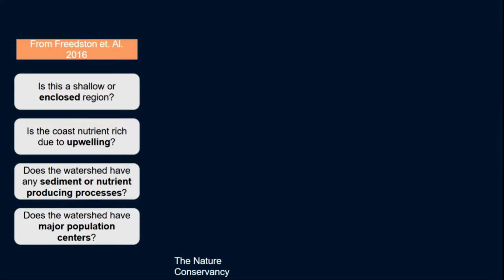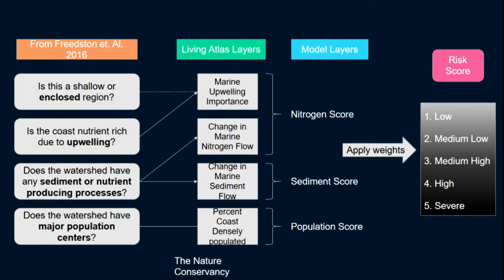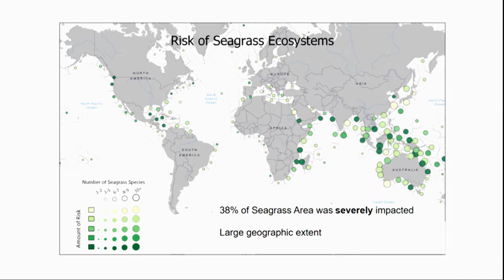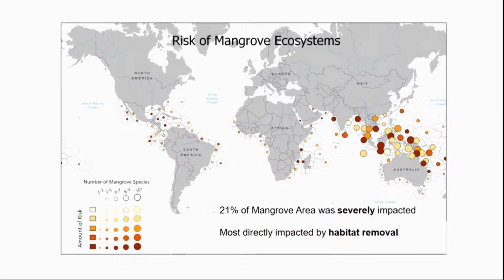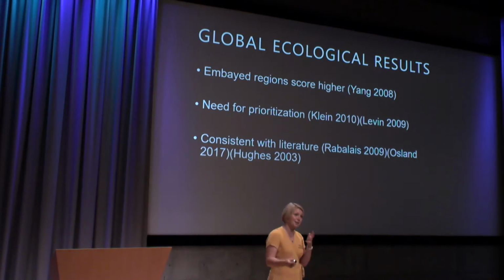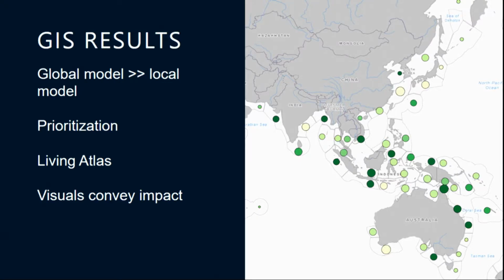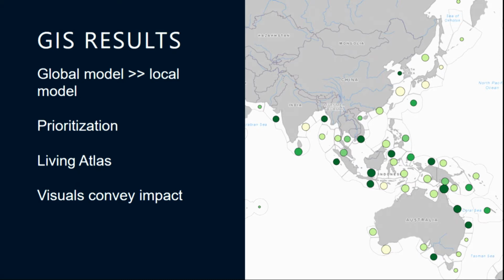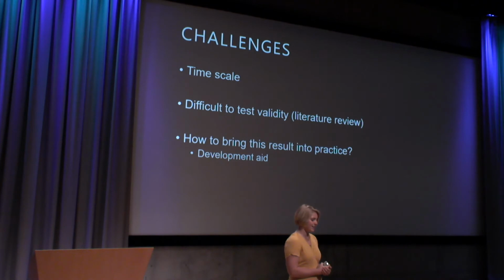Modeling Risk of Coastal Runoff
Human activities influence coastal environments around the world, primarily via the runoff of sediments and nutrients from land to sea via river systems . Fortunately, as our impacts on coastal oceans have intensified, data related to ocean health has grown in scope, scale, and accessibility to the public.  While many methods of evaluating the health of coastal oceans exist, few have explored creating applications that for curious members of the public that may not have extensive modeling experience or resources.  To illustrate the utility of data initiatives such as the Living Atlas, this paper presents a spatially explicit model of runoff risk to coastal ecosystems by joining a preexisting ecological framework to public peer reviewed global coastline data. Our results shed light on the challenges and benefits of open access spatial data, simple spatial overlay modeling in GIS, and how these can both allow us to better understand the health of coastal oceans on a global scale.